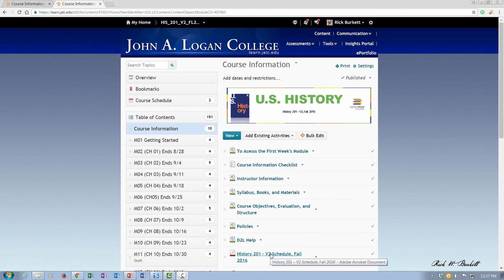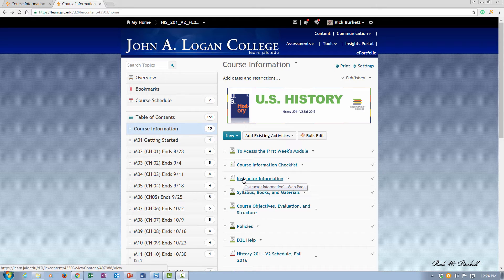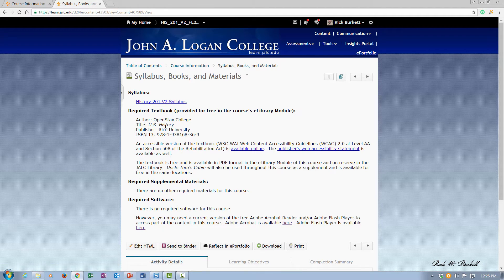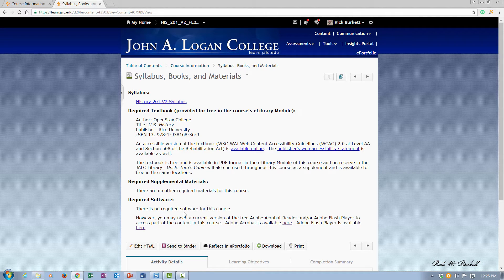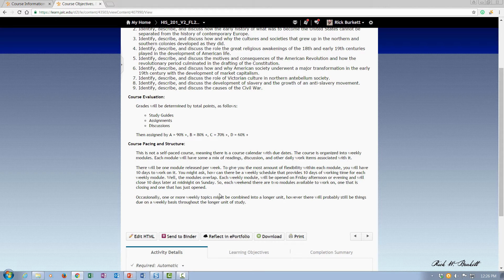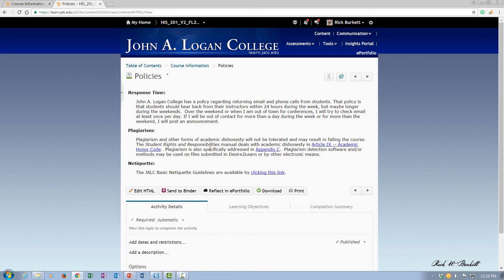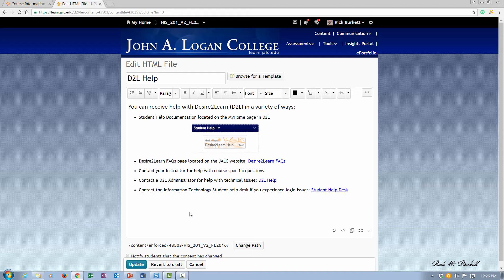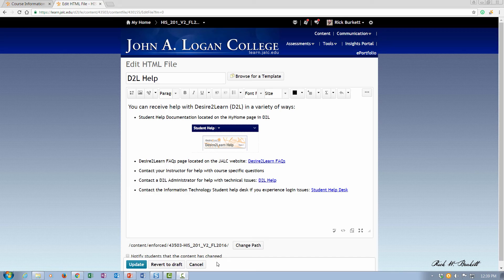Customizing the Course Information Module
This video shows how to edit the course information module (CIM)in Desire2Learn.  The CIM is available on the Virtual Chalkdust blog site or on the learningd2l.com blog site.  We have used a very similar module in Blackboard and in Moodle (using the book resource).

The video was created by Rick W. Burkett in the JALC Teaching and Learning Center.  It is part of the Virtual Chalkiest Podcast series on the blog virtualchalkdust.com.